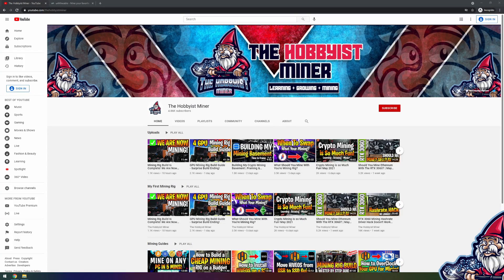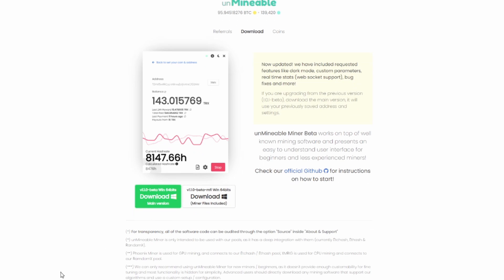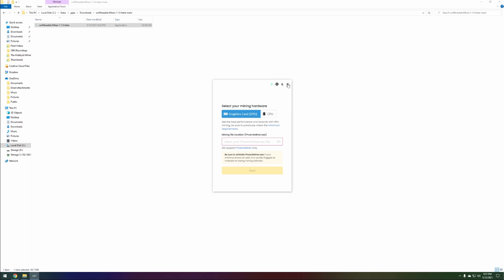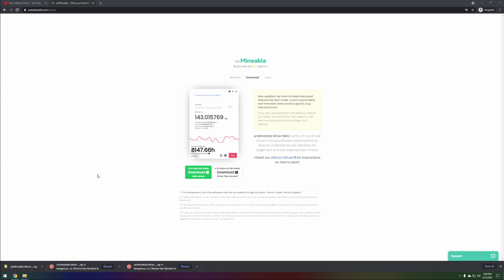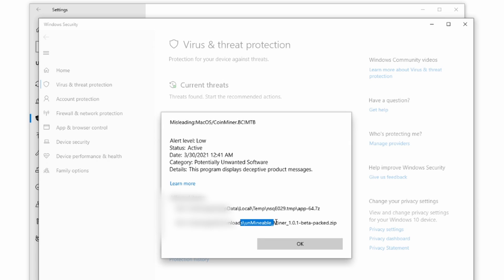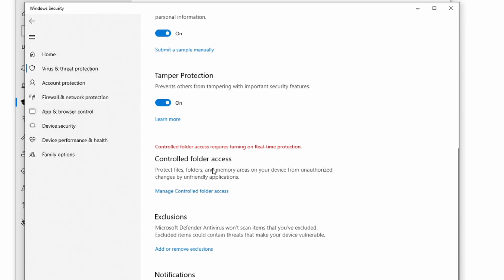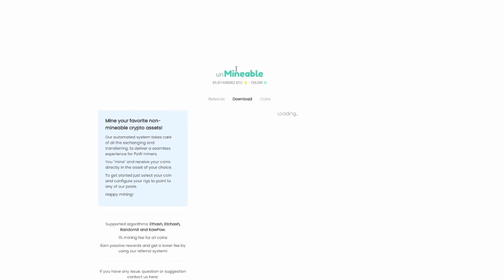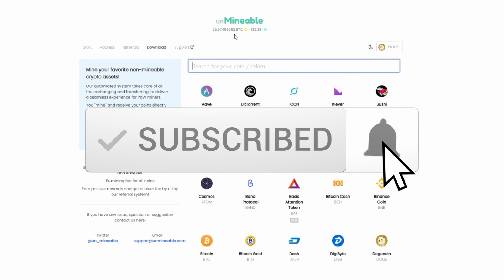UnMineable Guide for Downloading and AntriVirus WorkArounds!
In today's video we dive into Unmineable! After our last two videos on "Mining on Any PC In 5 Minutes" and "Is Mining DogeCoin Worth It" using Unmineable took off. I thought I would collect a ton of comments you guys left having issues with Unmineable and address them head on! In this video we go over how to safely and properly download UnMineable. As well as how to get around Windows 10 Real Time AntiVirus to use UnMineable!  Enjoy!

00:00 Introduction
00:10 UnMineable Guides Released
01:40  Common Problems Using UnMineable
02:45 Missing UnMineable Mining File Location Issue
03:25 UnMineable is a Virus?
03:45 Download UnMineable Workaround
05:30 How to Add UnMineable to Antivirus Exception
09:00 Adding UnMineable to Firewall Exceptions
09:30 Mining DogeCoin with UnMineable
10:00 Workaround to Unmineable Stuck at 0 Hashrate
11:00 Mining Ethereum with UnMineable

UnMineable doesn't work
unmineable Not Starting
Unmineable Not Showing Hashrate
Unmineable Not Working
Unmineable Guide
How to Mine Dogecoin with UnMineable

My Favorite Crypto Mining Channels To Watch:
💠 Son of a Tech: Youtube.com/c/SonofaTech​